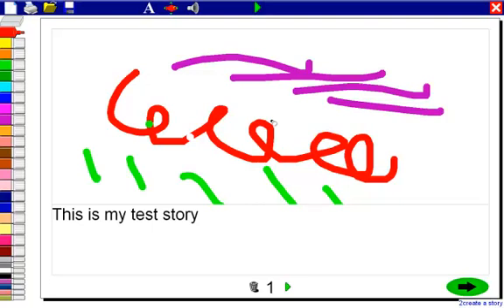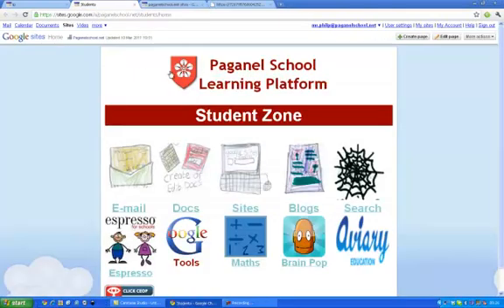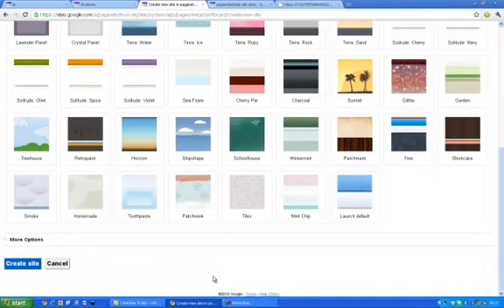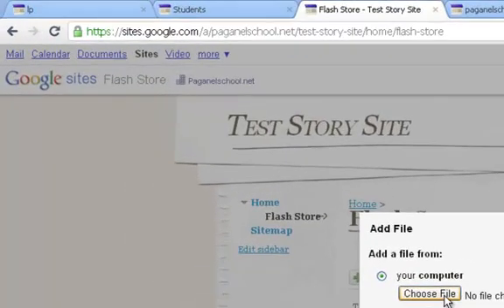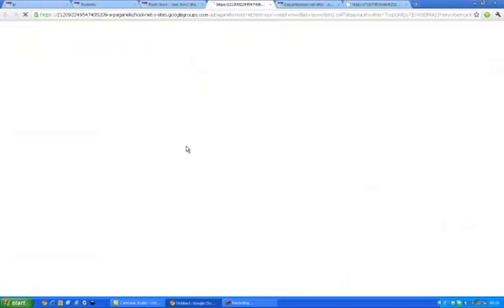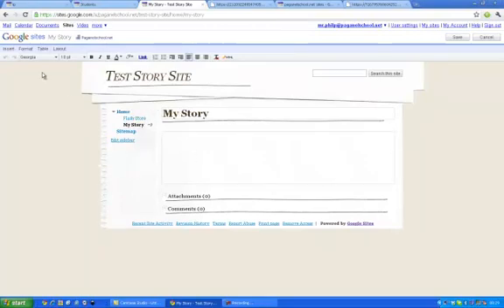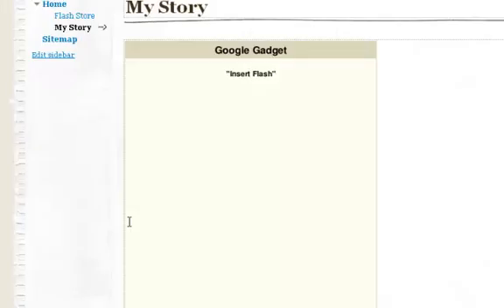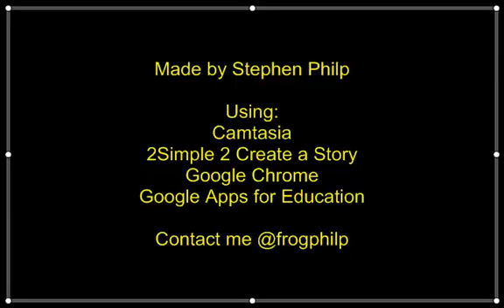How to Embed a Flash file in a Google Site